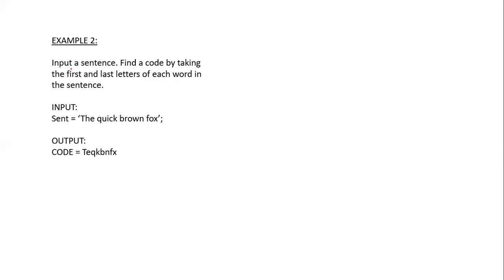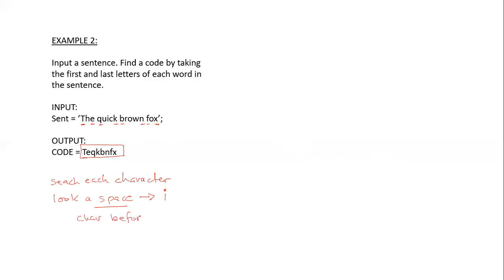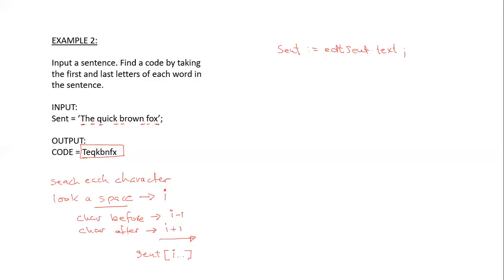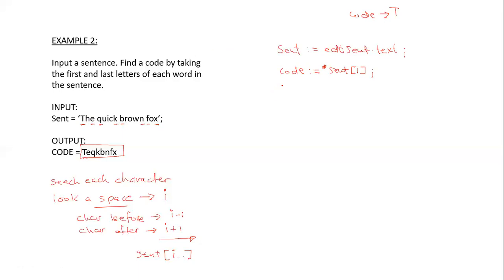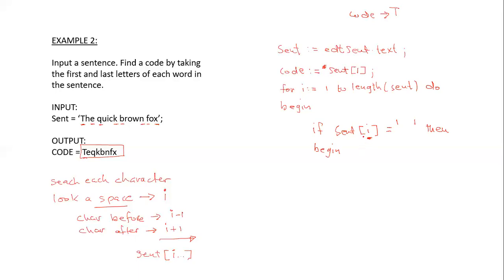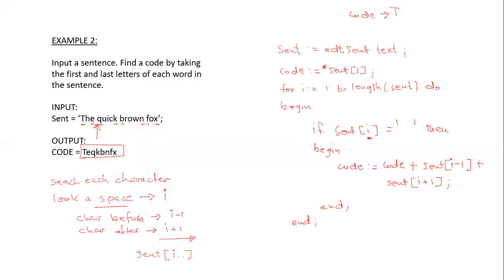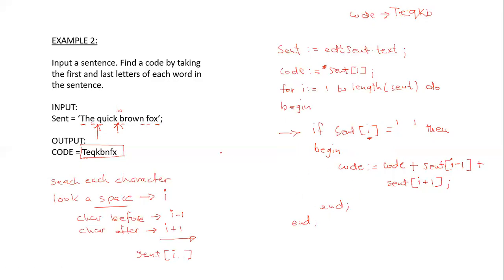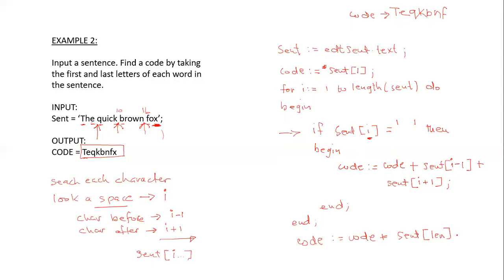Password Generation in Delphi EXPLAINED! |Q1 2018/2019 Exams| Grade 12 Final Exam Solutions Part 9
This video solves a question on string handling. The user is required to input a sentence and a password is generated.

Timestamps:
0:00 - Intro
0:35 - Outlining The Process
1:45 - Starting The Code
5:21 - Continuing The Loop
6:23 - Final Addition To The Code

📘Looking for more videos on only 2016/2017 Delphi final exam tutorials? Check out the playlist IT Grade 12 Delphi Final Exam Tutorials Part 2